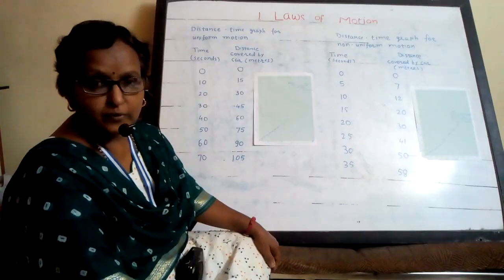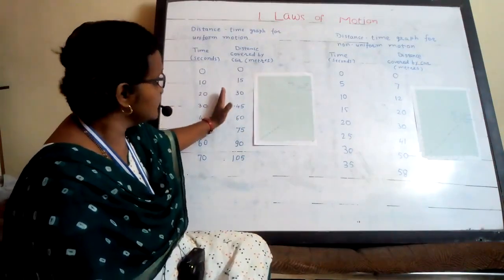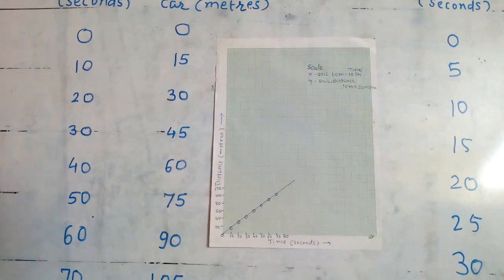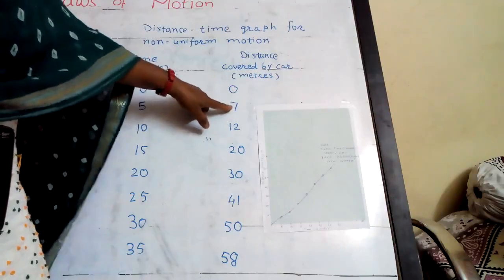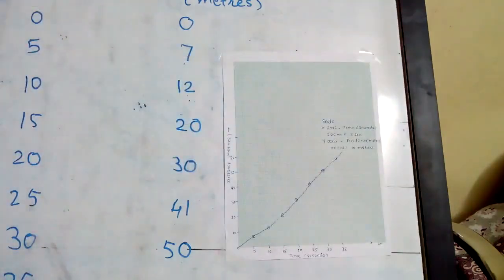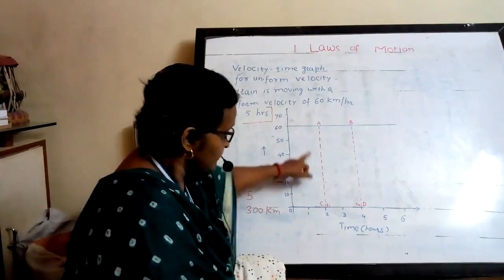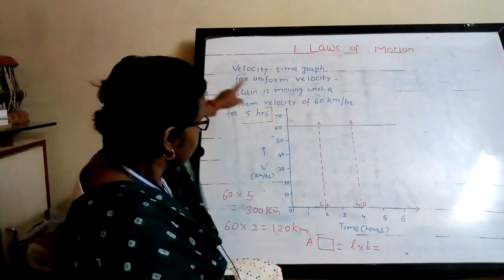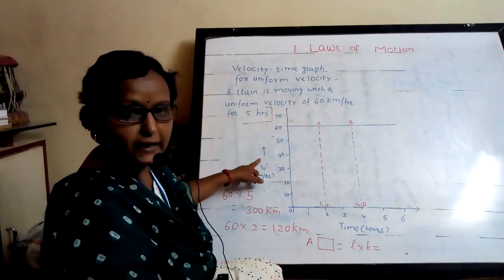9th SSC- Science 1- Lesson 1- Laws of Motion- Lecture 3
The video is made for English medium students